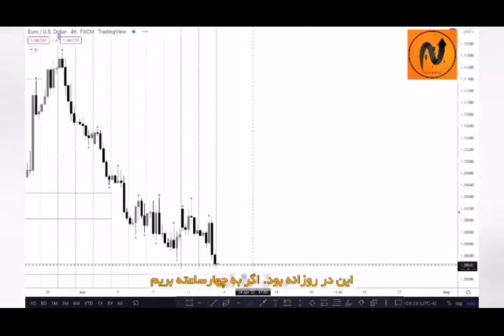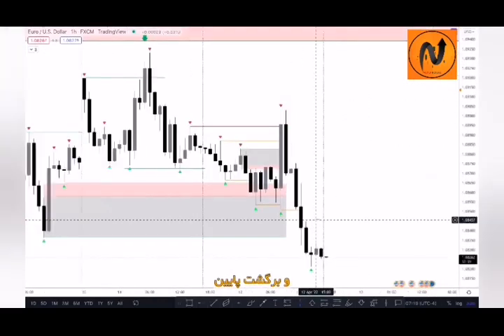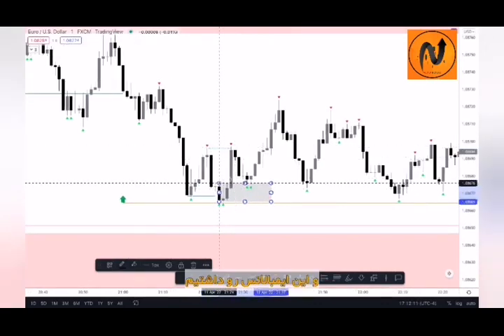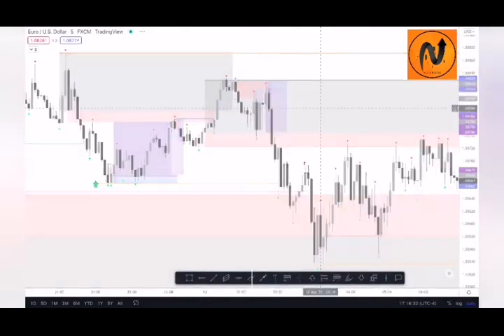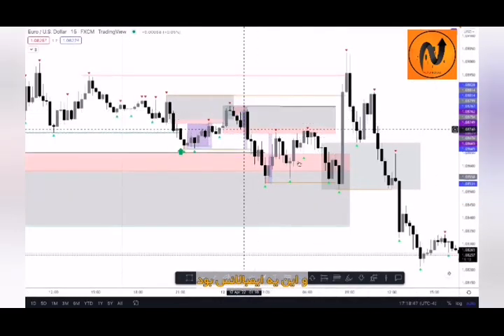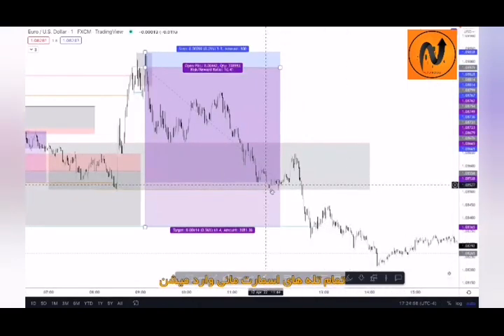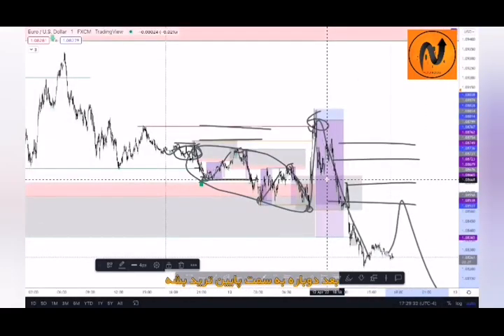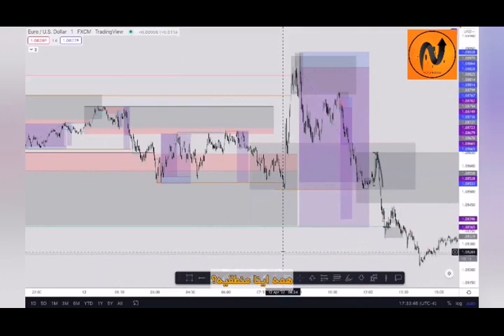تجزیه و تحلیل 12 آوریل 2022 دوره سایزنر (Cyzner) قسمت بیستم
✔️ موضوع: تجزیه و تحلیل 12 آوریل 2022
0️⃣2️⃣ قسمت بیستم